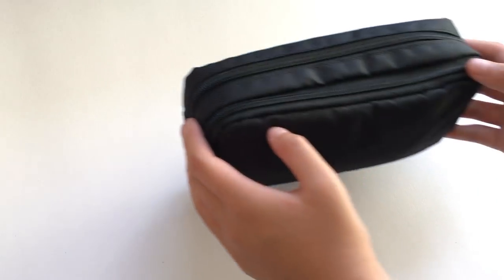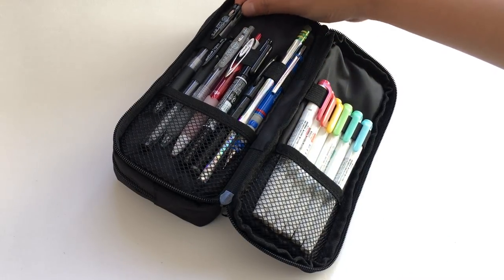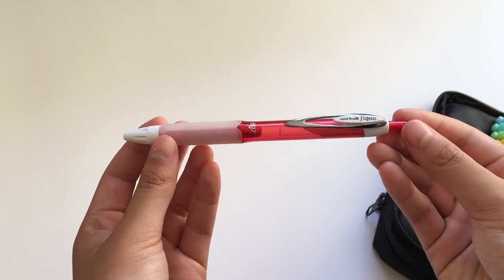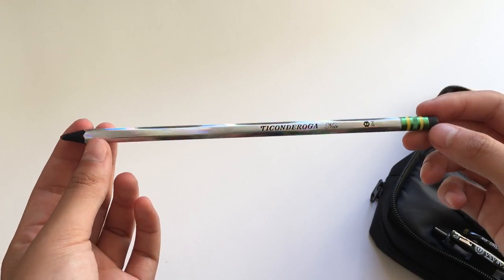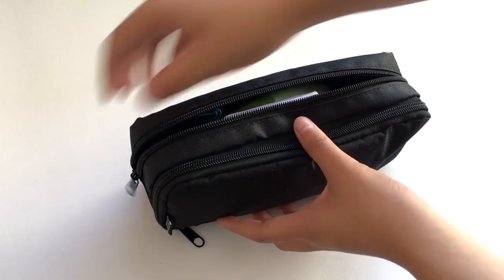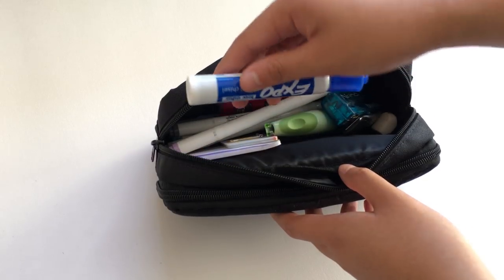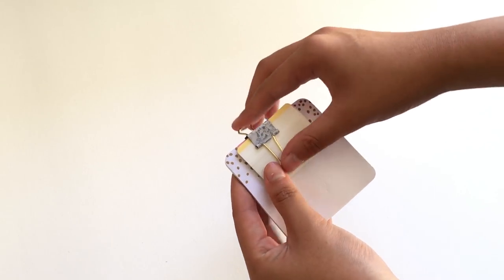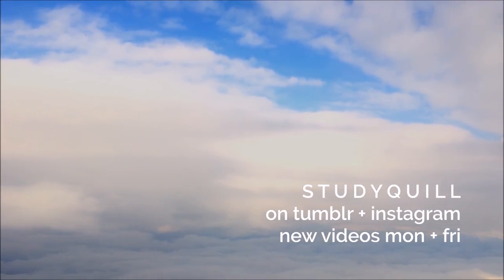what's in my pen case ✏ sophomore year of high school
AHH can't believe it's been a whole year! Let me know how long you've been watching my videos in the comments :)

Exclusive studyquill trivia: If you've been around long enough to remember the desk essentials video... I accidentally deleted it when I was trying to edit the description. I didn't have it backed up so now it's lost forever :'(

⋅ Expo marker
⋅ Paper Pro Nano mini stapler
 ⋅ Sticky notes - couldn't find
⋅ Post-it page tabs
⋅ UBrands binder clips (similar)